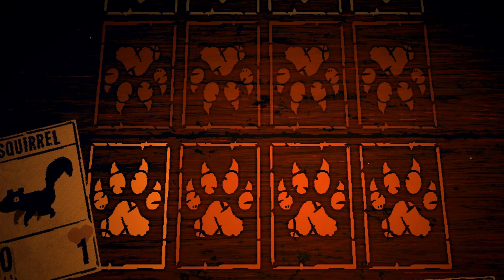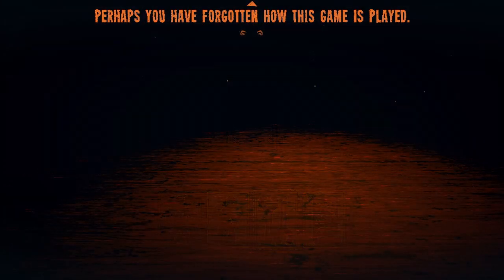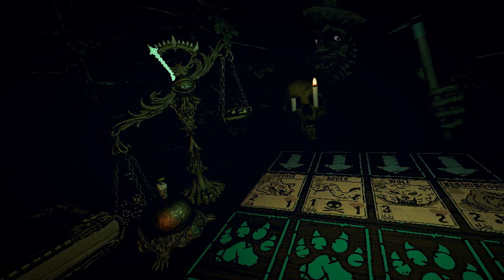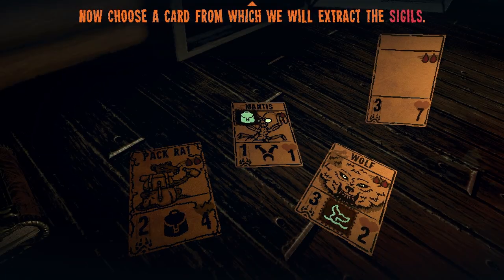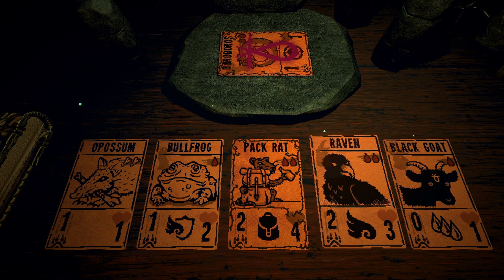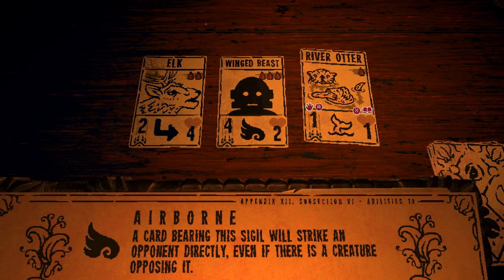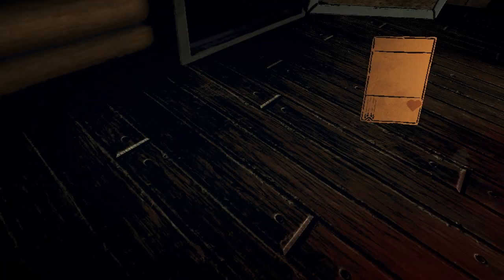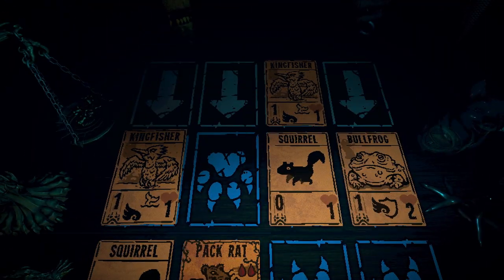Inscryption Switch Review - Is it worth it? (Spoiler Free)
Hey everyone this is Venti, and today we are looking at Inscryption for the Nintendo Switch. Is this award winning game really all that? (IT IS) Also how does it perform and control on the Switch?

0:00 Intro
0:54 What is Inscryption?
1:46 Card Game mechanics
4:14 Exploration & Puzzle mechanics
5:26 Controls & Accesibility options
6:03 Presentation & Sound
7:24 Performance
7:44 Value
7:58 Final Score
8:11 Closing Thoughts